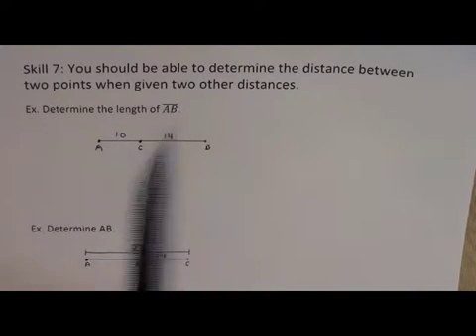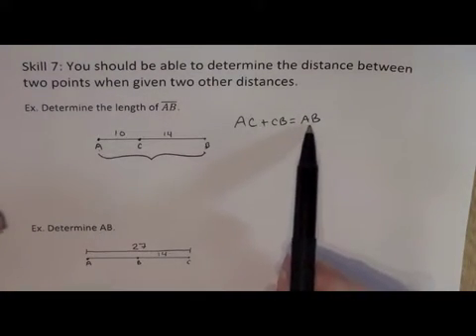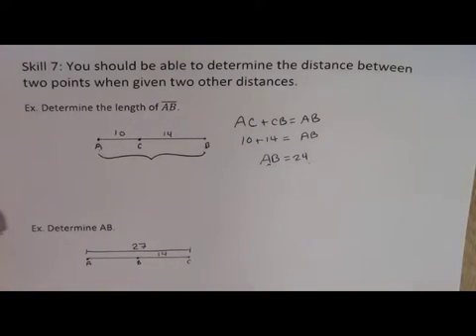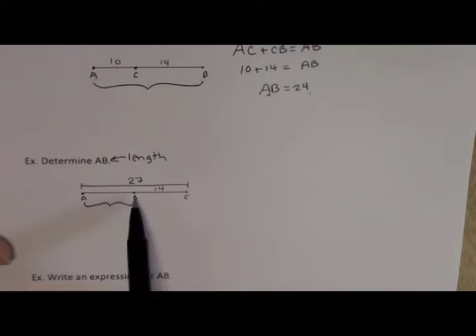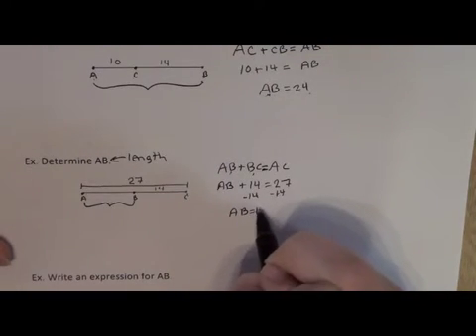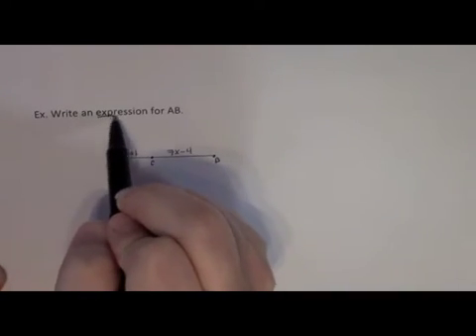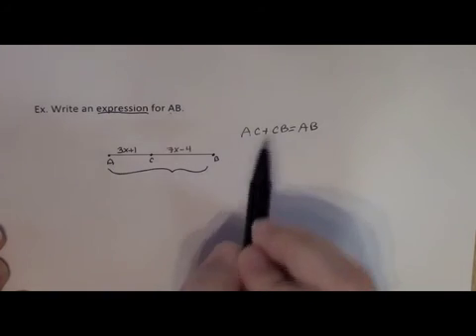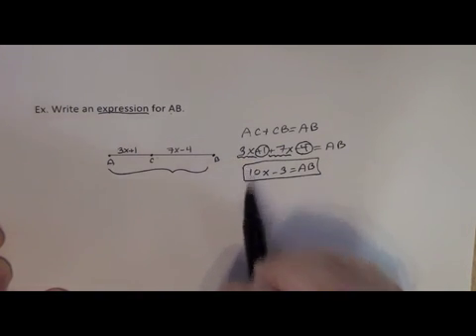Geometry 1 Chapter 1 Test Skill 7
Determining distance between two points on a line.